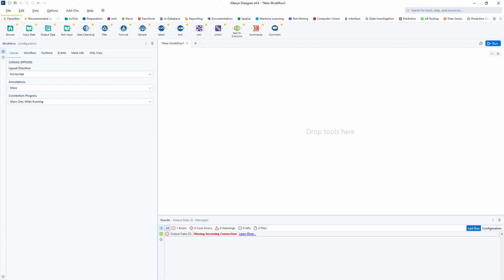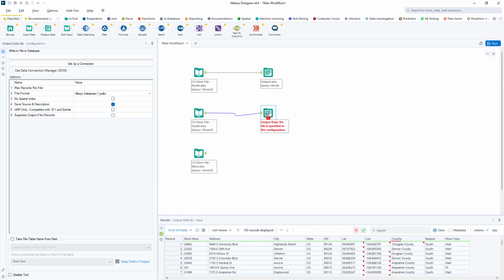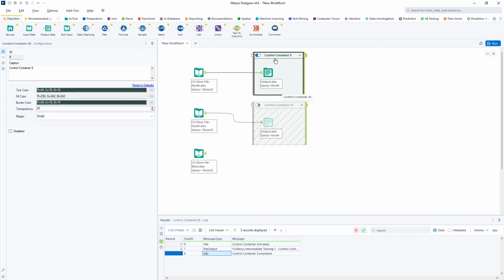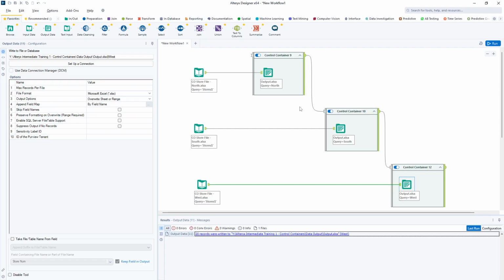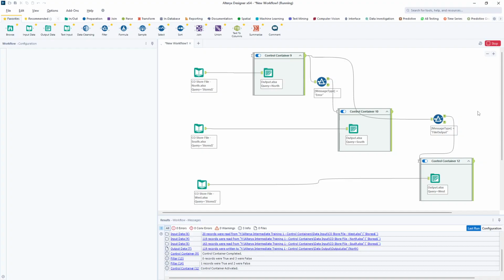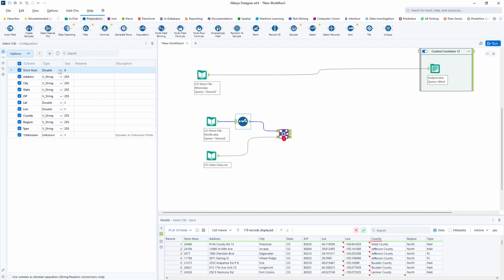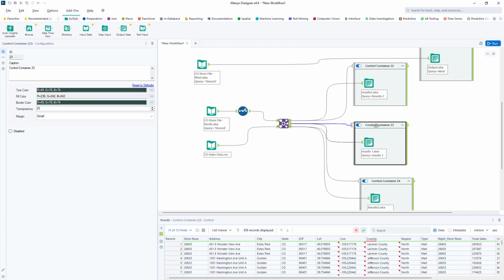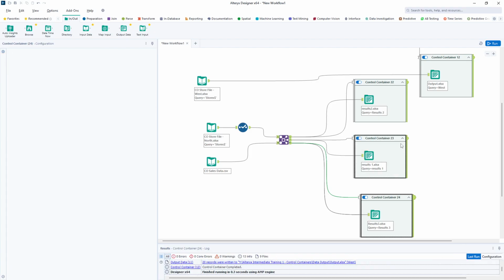Alteryx Intermediate Training 1 Control Containers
Alteryx Designer Intermediate Training 1
Version 2025.1

Control Containers

Learn this tool to be able to write multiple sheets to an Excel file, or stage parts of the workflow, or conditionally run different parts of the workflow.  This replaces the old Block Until Done tool if you are familiar with Alteryx.

Here are the files for this training session.

Have Fun